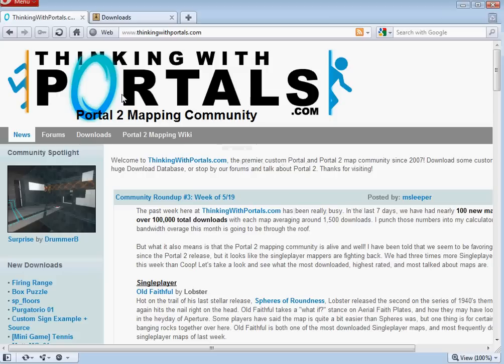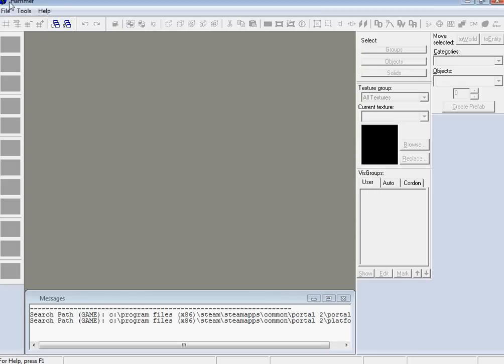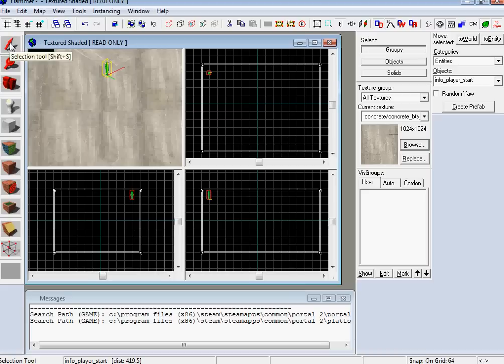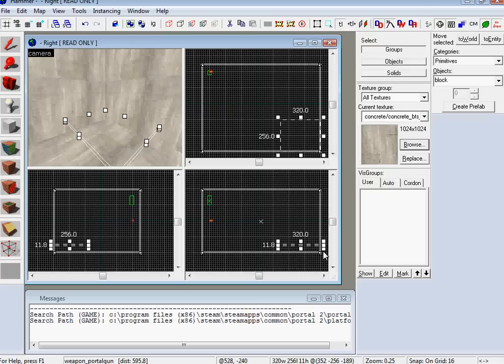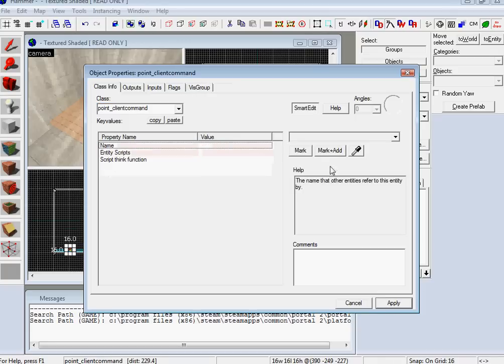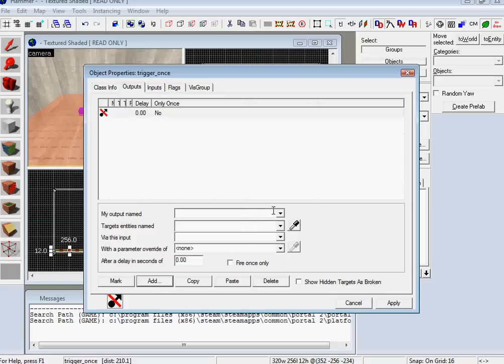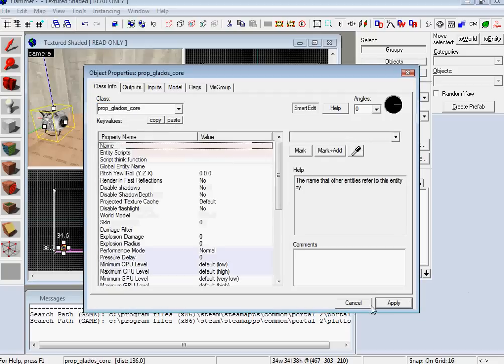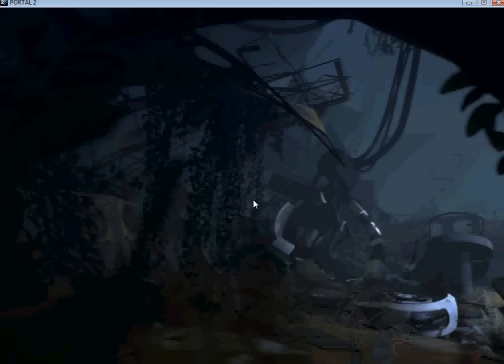Portal 2 SDK Tutorial 1 (using Mod maps, player start and level end)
Tutorial 1 on Portal 2 Authoring Tools. A basic tutorial introducing you to portal 2 sdk software, user mod-maps, using hammer to implement player start and end of level.